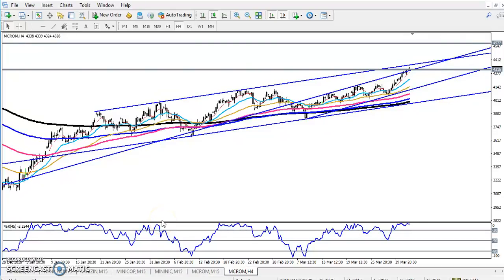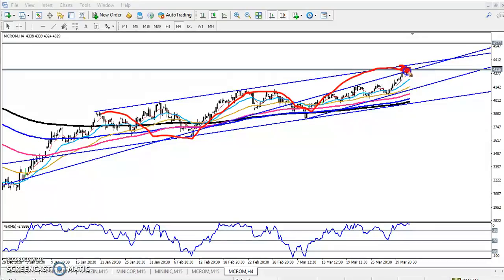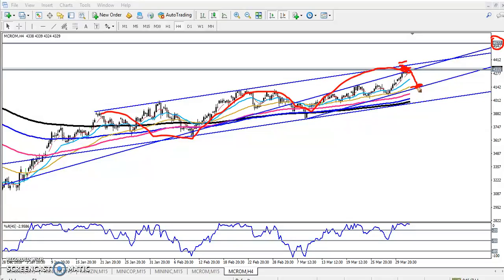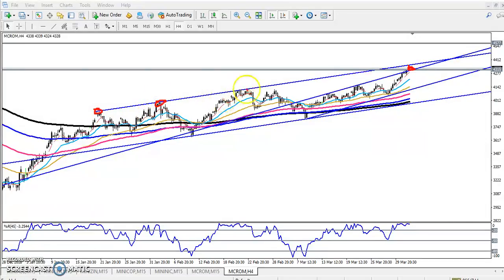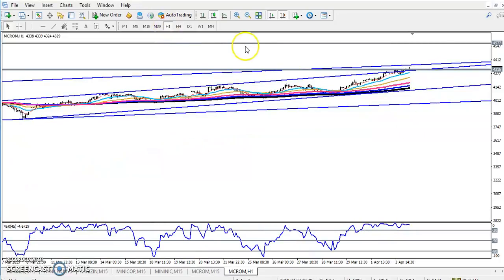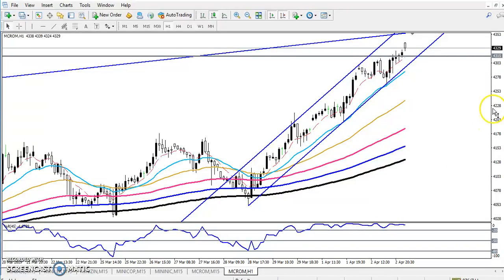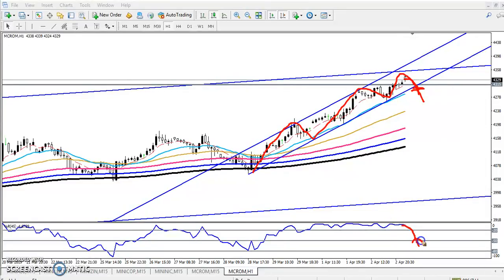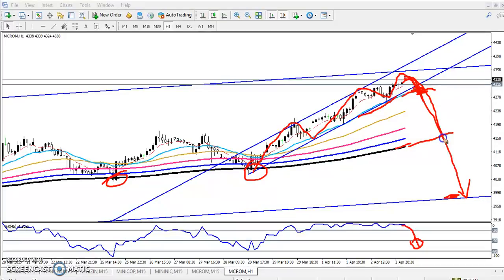Today MCX Crude Oil Market Research 03.04.2019 (English)